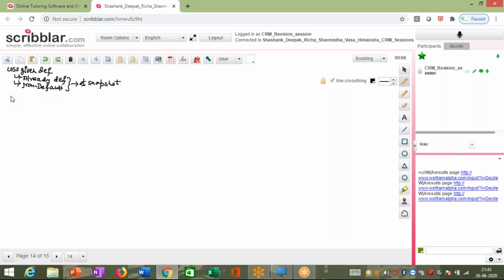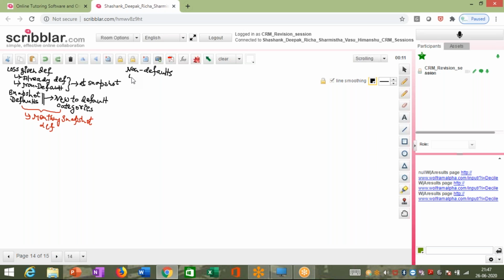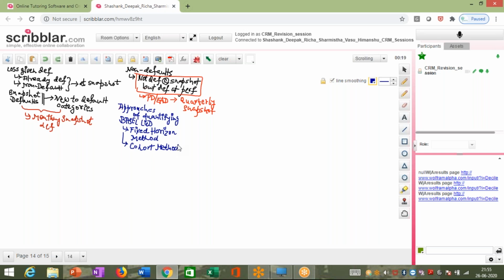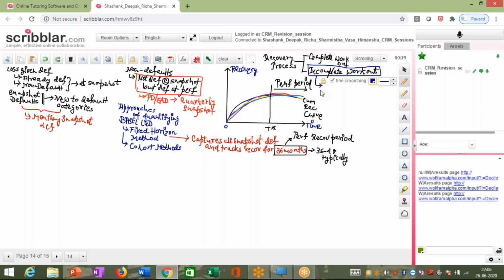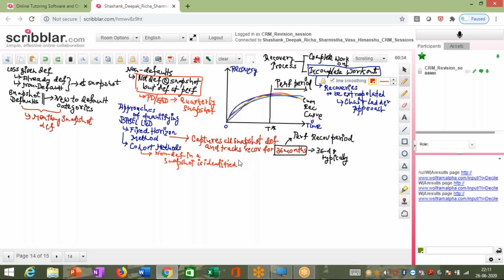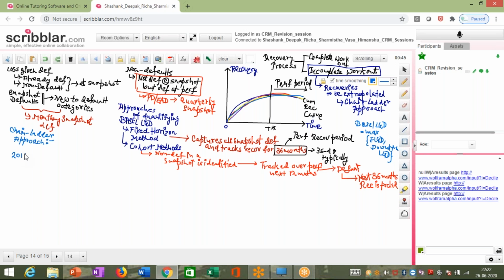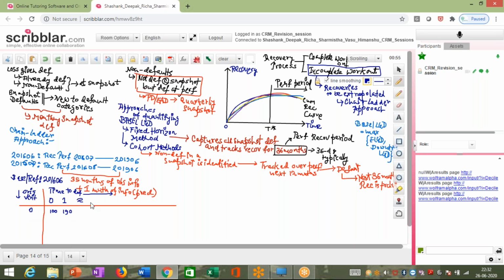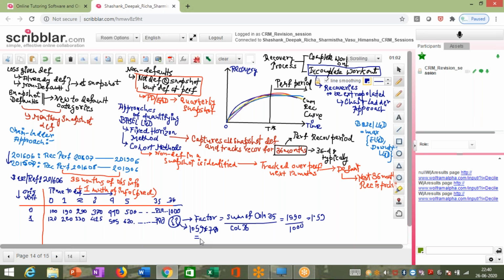14 Credit Risk Model Development and Validation: Model Design and Target Var definition of LGD model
Modelling LGD is is a key  challenge in developing credit risk models. This video describes the basics of LGD modelling and introduces the basic concepts like: Snapshot Default, Performance Default, Recovery Curves, assessing performance period of recovery curves. The video describes the foundation of workout approach and method like Chain-Ladder to deal with incomplete workouts using Extrapolation. These basic concepts are central to develop LGD models which are compliant to BCBS frameworks.